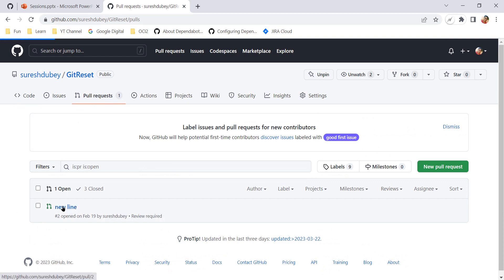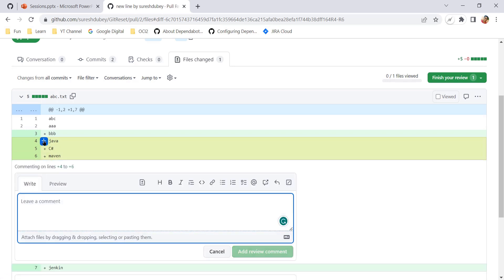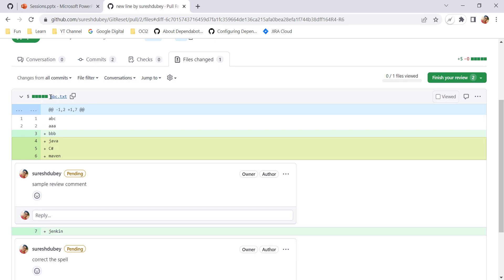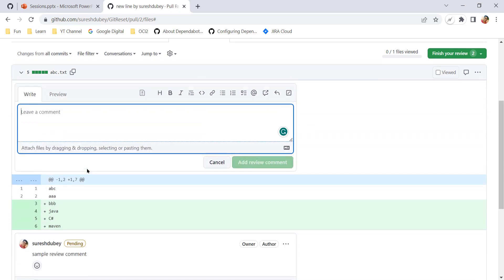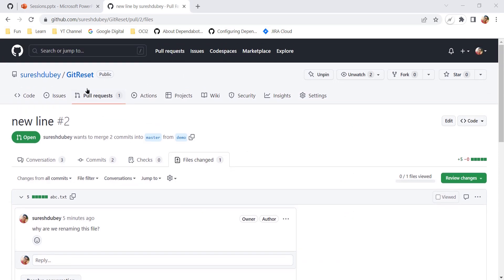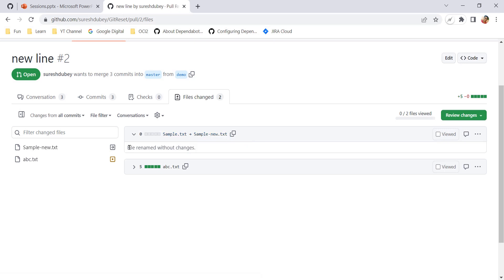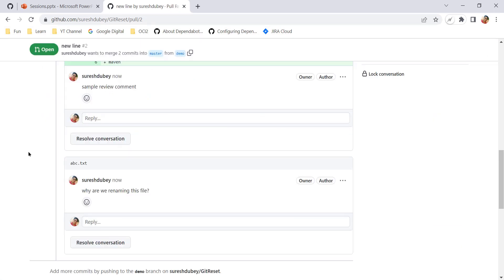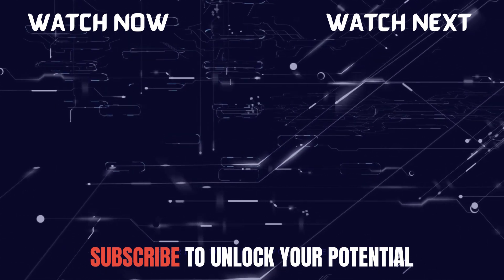#14 How to Review Pull Requests on GitHub? | New Feature For Code Collaboration on GitHub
If you're looking to improve your code collaboration skills, then this is the video for you! By watching this video, you'll learn how to review a pull request on GitHub and work more effectively with other developers.

We'll go through the steps required for reviewing a pull request, and provide a step-by-step guide for completing the process. So be sure to watch this video and get started on your code collaboration journey!